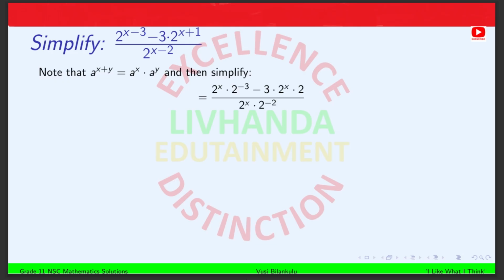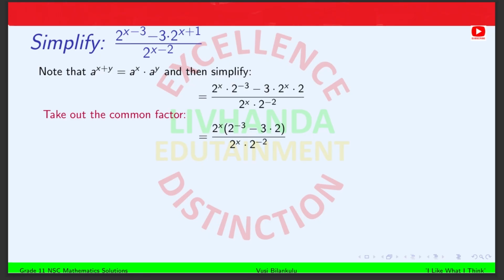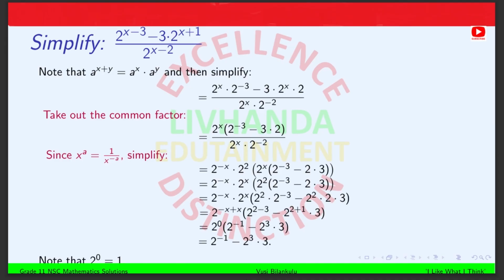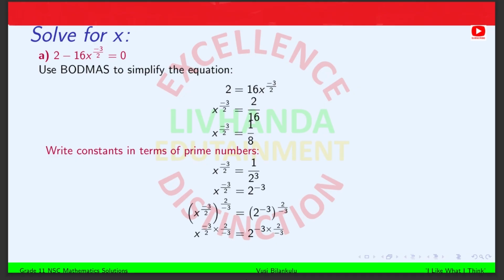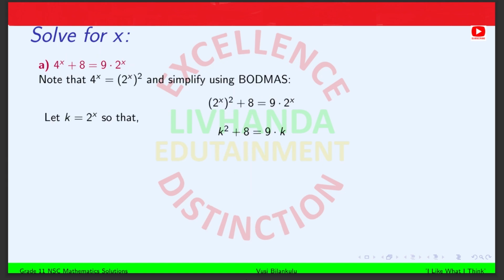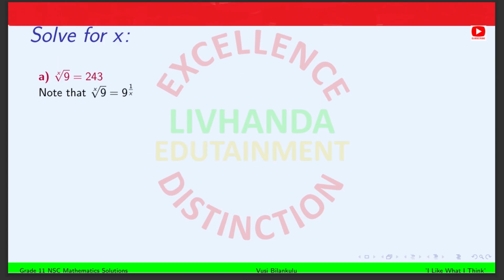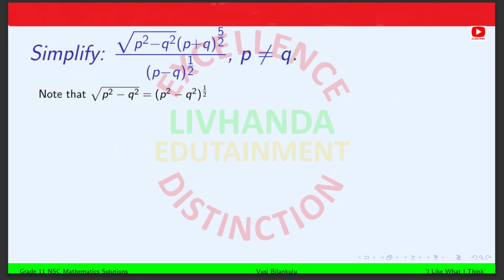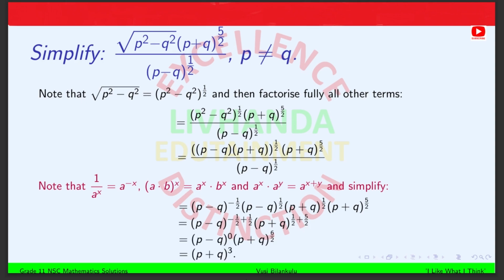Grade 11: Mathematics November 2018 Paper 1 Q2 (EXPONENTS) SOLUTIONS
Narrated memo for Grade 11 exponents